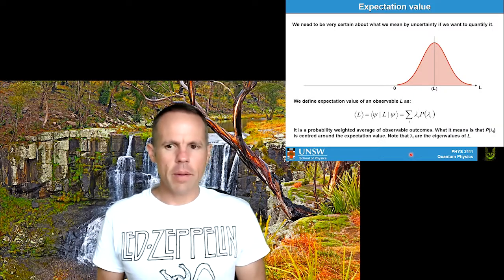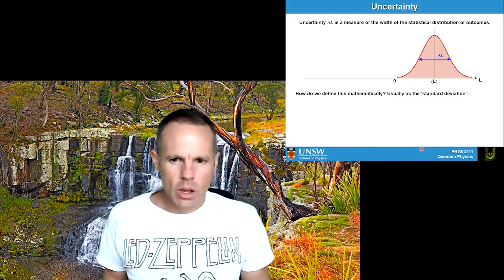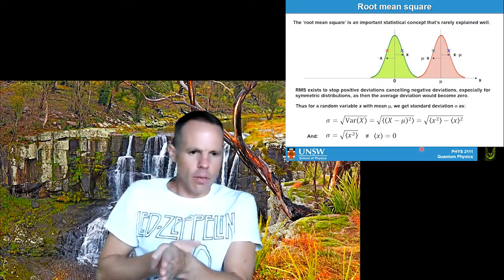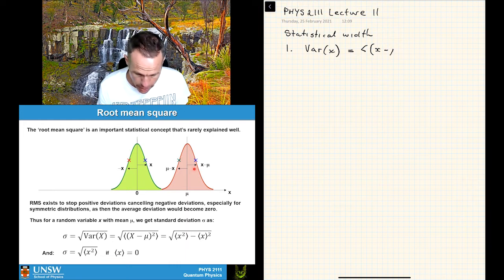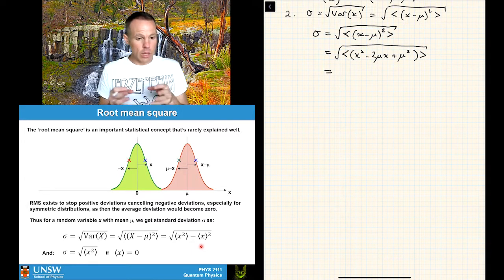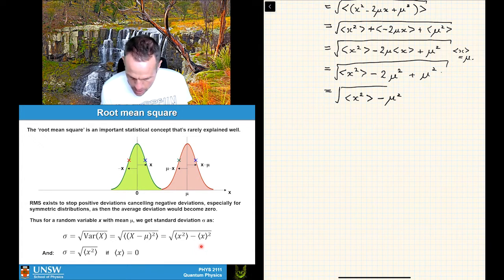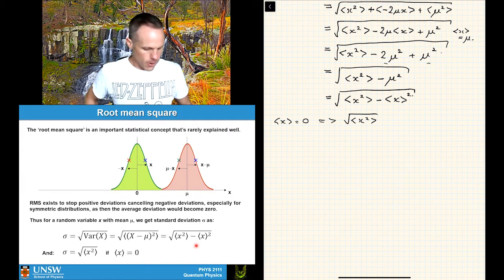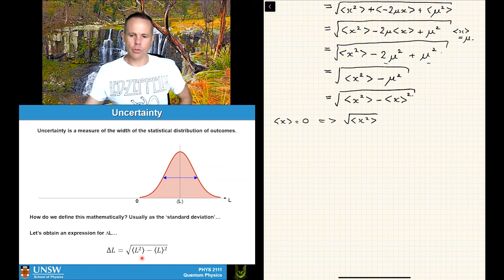PHYS2111 Quantum Mechanics -- Lecture 11 Part 1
This lecture is on the statistics of uncertainty in quantum mechanics. In the first half, we run back over the idea of root mean square and standard deviation to set up a proper measure for the uncertainty for when we get to the uncertainty principle in the next lecture.

Background: Ebor Falls, Ebor, NSW, Australia.